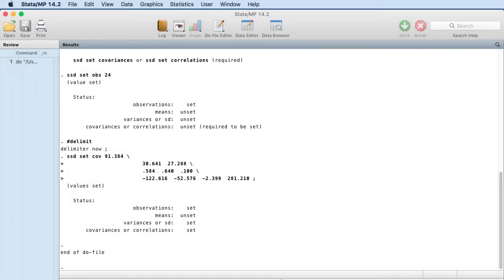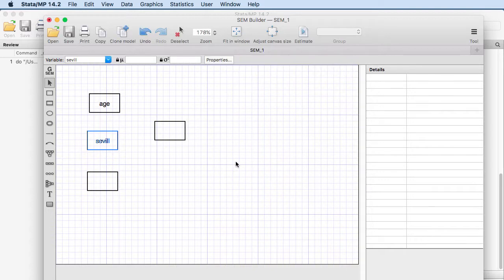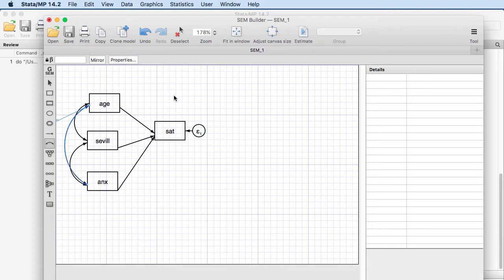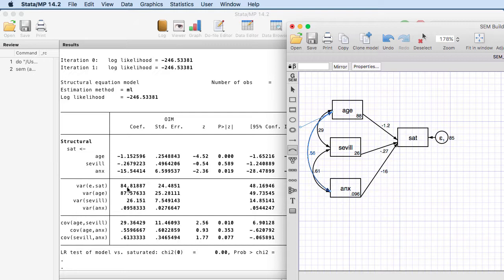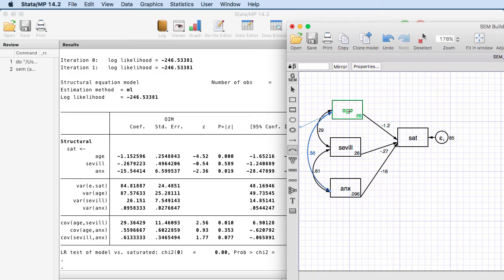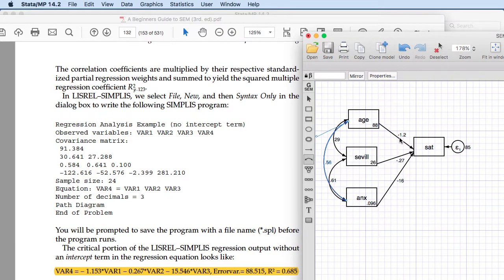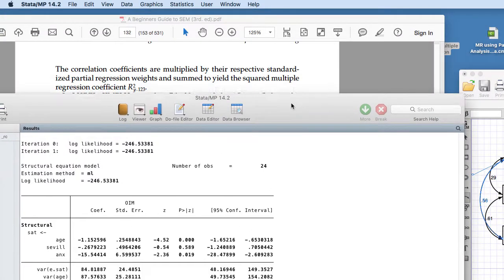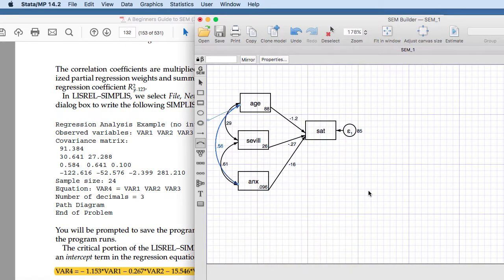Using Covariance Matrix for Path Analysis in Stata (Part2)